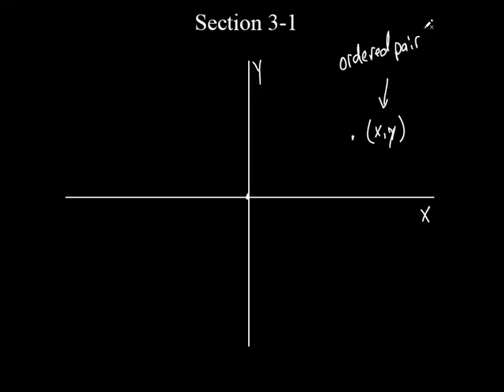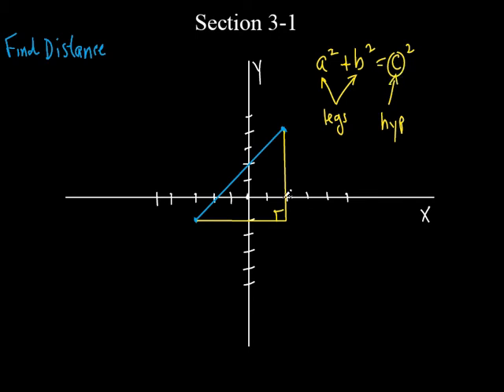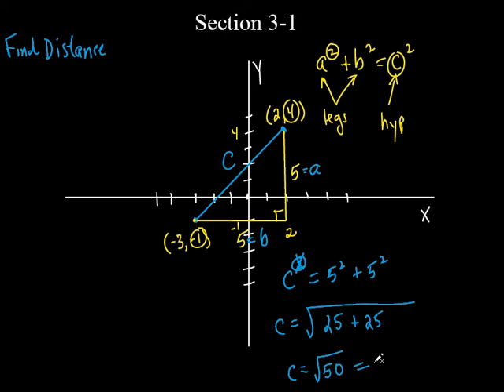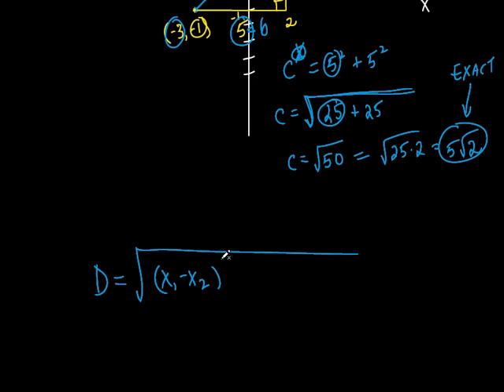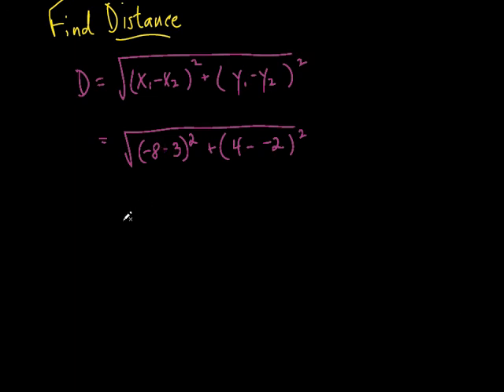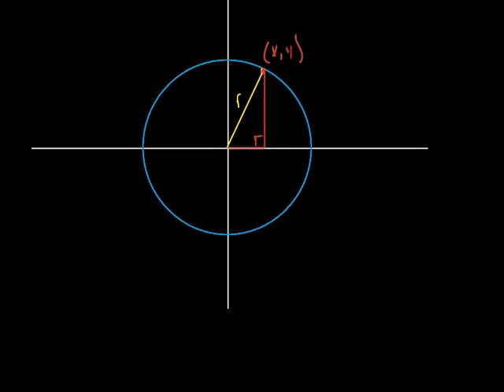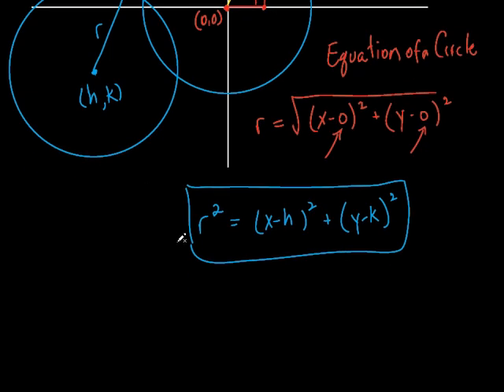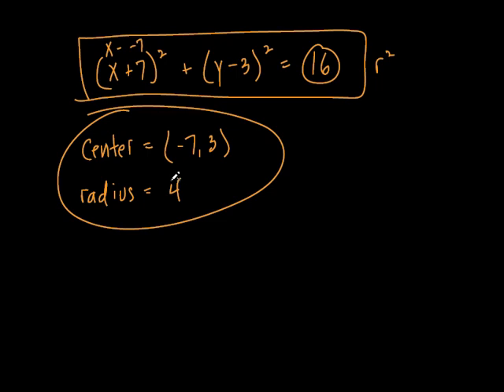1 Sec 3 1 Distance and Equation of a Line